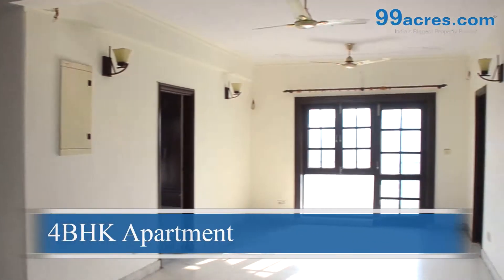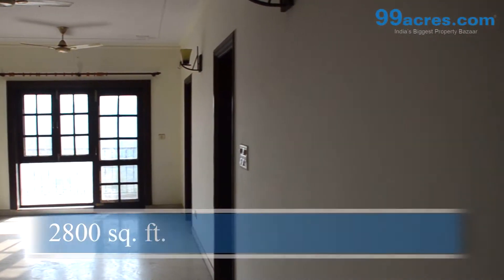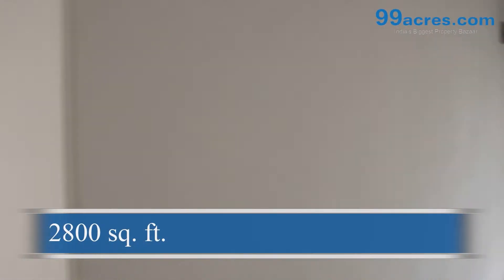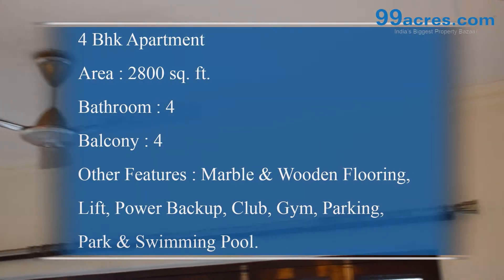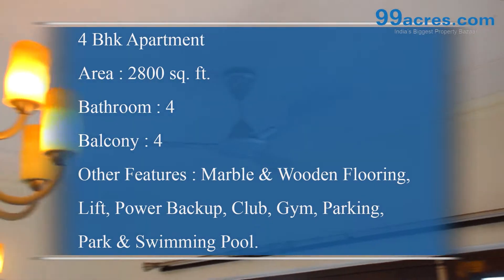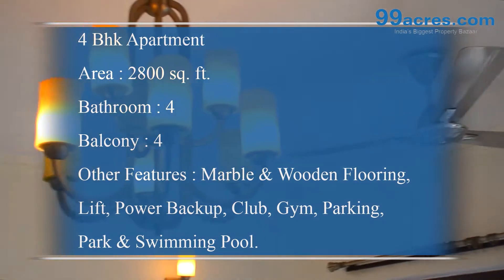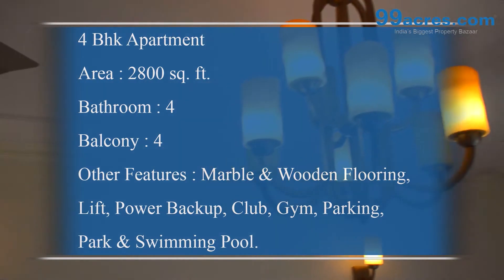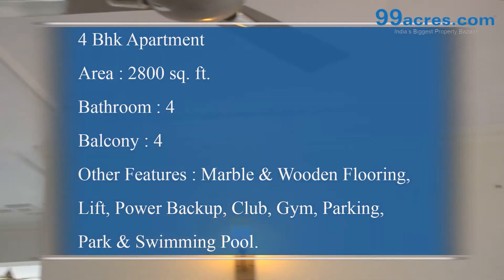4BHK Residential Apartment - ATS Village - W7319507